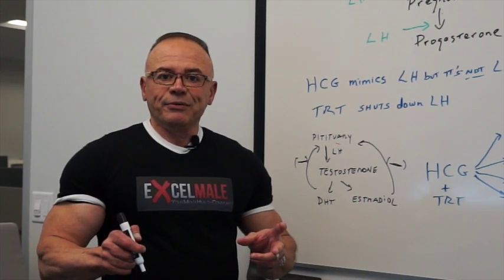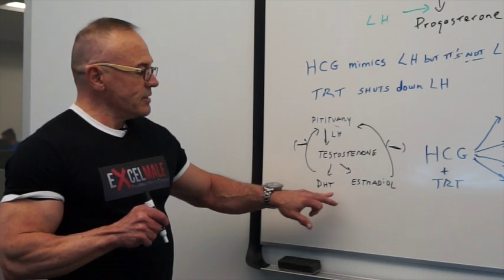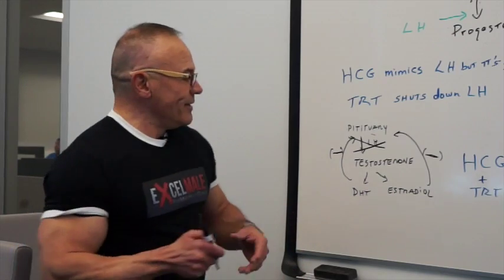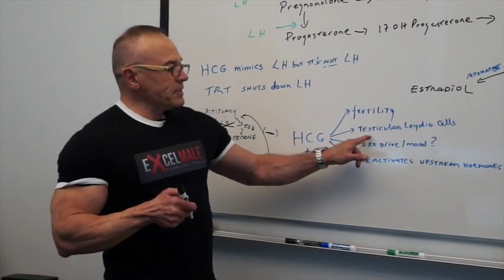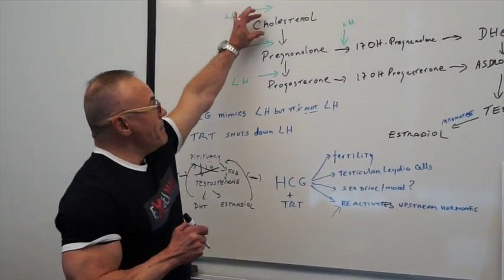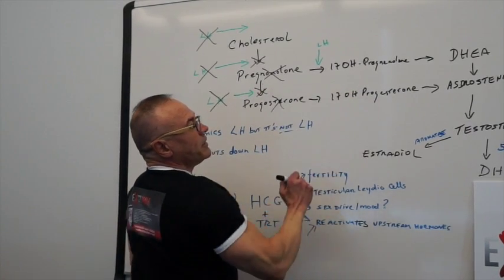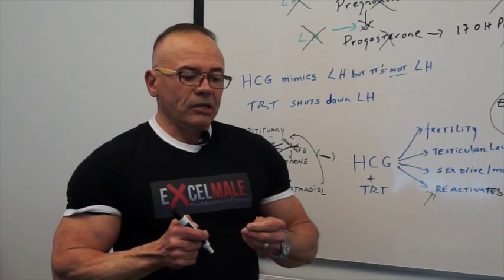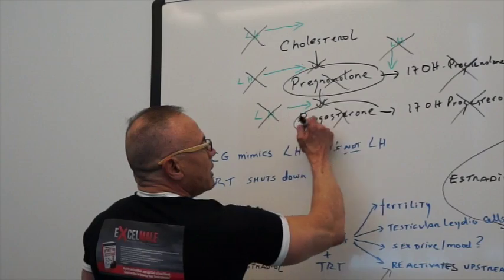Men's Guide to HCG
Nelson Vergel, author of the book Testosterone: A Man's Guide (Available on Amazon.com) and founder of the men's forum explains the benefits of human chorionic gonadotropin (hCG) use in men with low testosterone beyond fertility and testicular atrophy reversal.  For Nelson's latest slide show lecture on hCG,
For affordable blood tests in the US with no doctor

Summary
This guide explains the use of HCG (human chorionic gonadotropin) in men and its potential benefits for testosterone replacement therapy. It discusses the role of HCG in maintaining fertility and preventing testicular atrophy. Additionally, it explores the potential enhancement of sex drive and mood when HCG is combined with testosterone. The reactivation of upstream hormones by HCG is highlighted as an important but understudied aspect.

Highlights
💉 HCG is a hormone used in testosterone replacement therapy to maintain fertility and prevent testicular atrophy.
🚀 Combining HCG with testosterone may enhance sex drive and mood in men.
📈 Reactivating upstream hormones through HCG could have cognitive benefits and prevent hormonal imbalances.
🧪 Research is needed to explore the full potential and effects of HCG in testosterone replacement therapy.